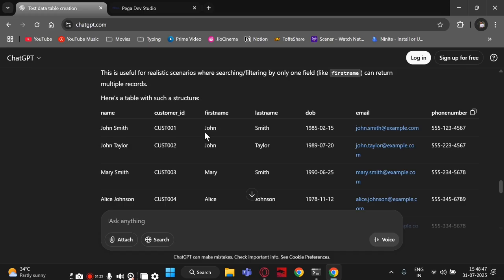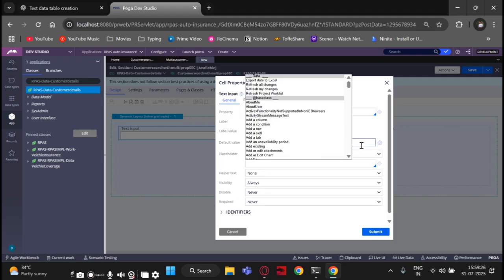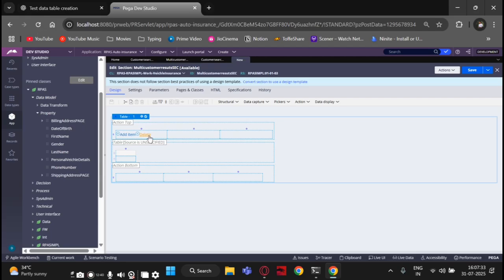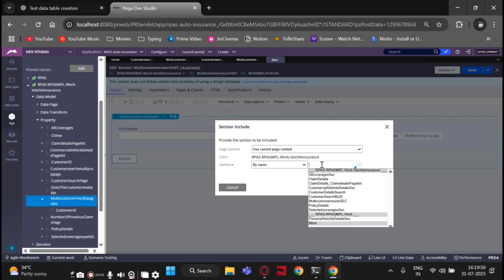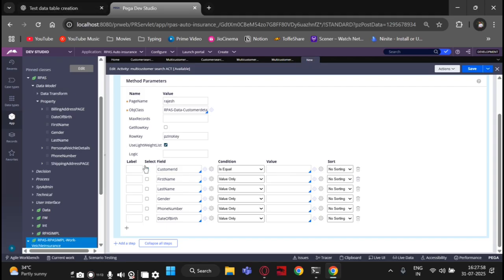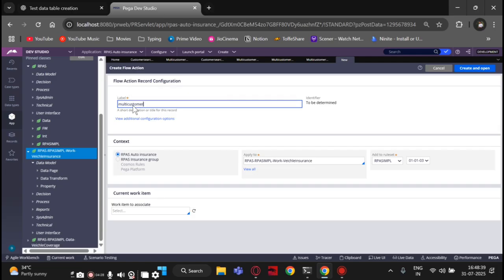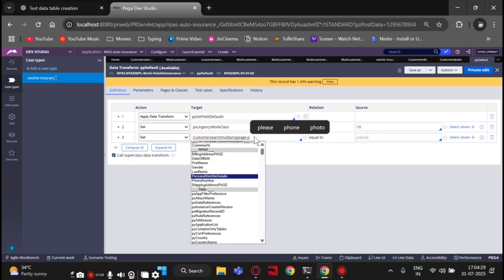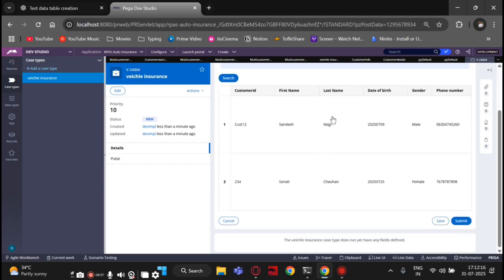Fetch Customer Details by First and Last Name | Obj-Browse with WHERE Conditions | Page & Page List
In this tutorial, we will learn how to fetch customer details in Pega using multiple properties like First Name and Last Name. The search will return all matching records (like customers with the same name but different IDs) using:

✅ Obj-Browse with WHERE conditions
✅ Page and Page List concepts
✅ Activity rule configuration
✅ Displaying results using a container section (dynamic table)

Perfect video for Pega CSA aspirants and working professionals who want to understand how to use Obj-Browse in activities with filtering conditions.

🔧 What You’ll Learn (Video Agenda)
Create and configure an Activity

Use Obj-Browse with WHERE conditions

Populate results into a Page List

Create a dynamic layout section to display results

Use parameters or hardcoded values to filter with FirstName & LastName

Handle multiple results and loop over PageList

🧪 Hands-On Demo Recap
Created Activity rule FetchCustomersByName

Used Obj-Browse step

Apply WHERE condition like .FirstName == Param.FirstName

And .LastName == Param.LastName

Mapped results to a Page List e.g., CustomerResultsList

Displayed it using a Repeat Grid in section CustomerSearchResults

🧩 Concepts Covered
Page vs PageList

Obj-Browse method

WHERE condition in activity steps

Dynamic section with Repeat Grid

Real-time use case: Searching by multiple fields

less
Copy
Edit